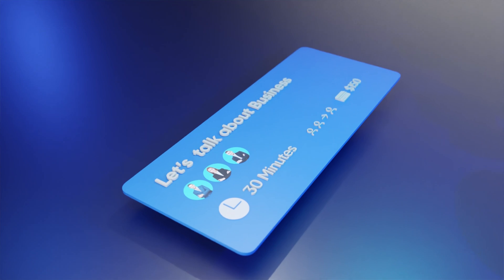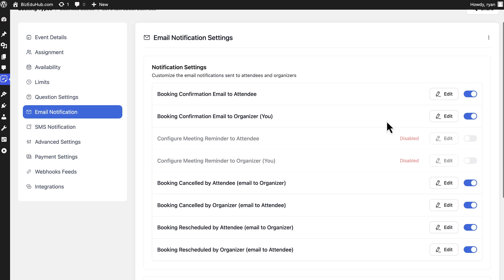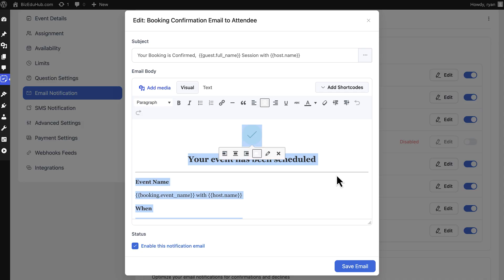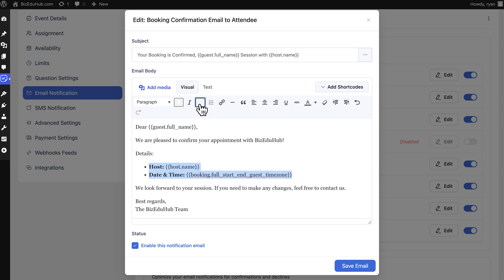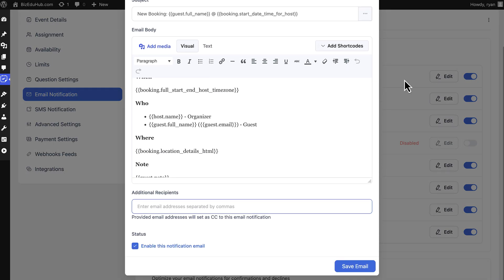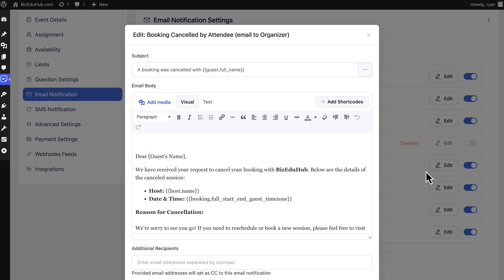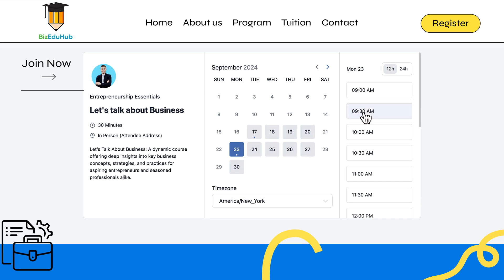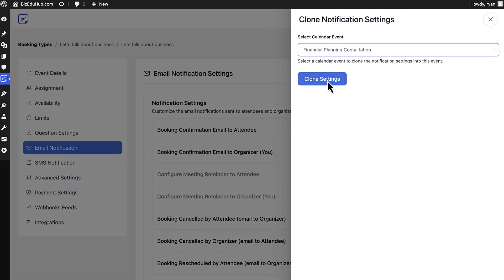How to Send Personalized Appointment Notifications in WordPress | FluentBooking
Want to know how you can send personalized email notifications in appointment booking for your WordPress website?

Act Fast!

In this video, we’ll guide you through the process of setting up personalized custom email notifications for your appointment booking system using FluentBooking, the ultimate booking plugin for WordPress.

Email gives you direct access to a person’s inbox and a personalized email can help you in many ways. This comprehensive tutorial is perfect whether you’re new to FluentBooking or already an experienced user. Learn how to personalize your email communication, from appointment reminders to confirmation emails, and take full control of your booking workflow. FluentBooking’s intuitive platform makes it easy to keep your clients informed at every stage of the booking process.

Whether you're in sales, marketing, healthcare, or any service-based industry, personalized emails can create a lasting positive impact on your customers from the very first interaction.

🛒Act Fast!